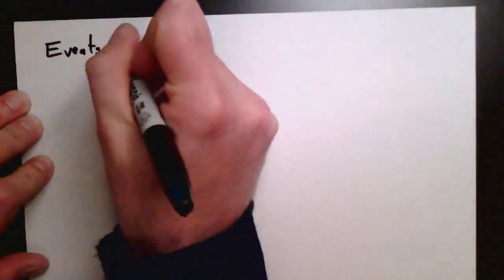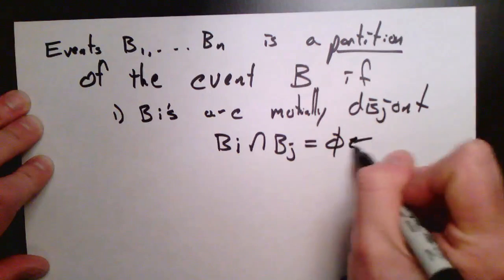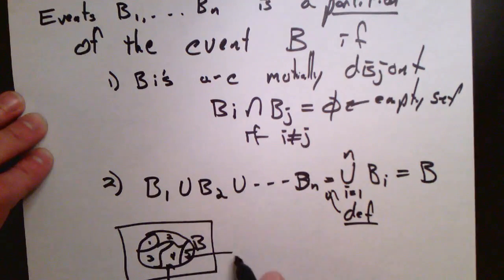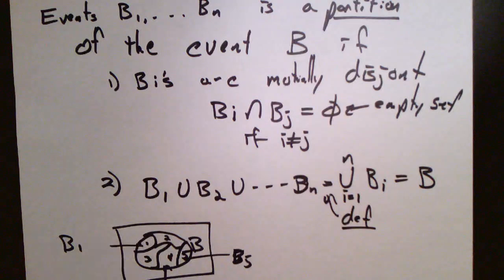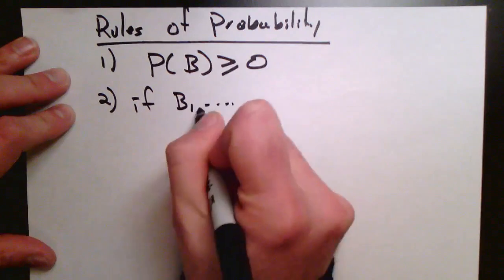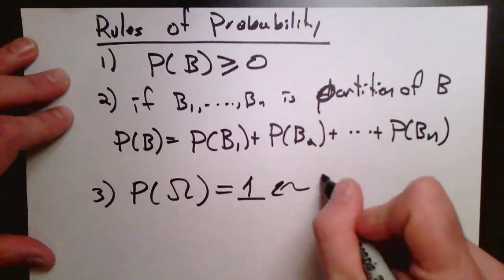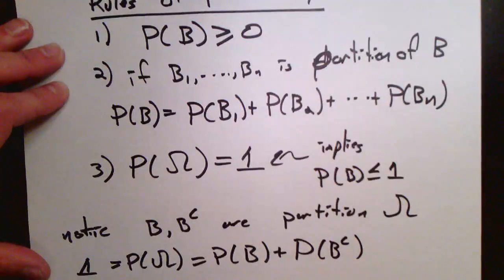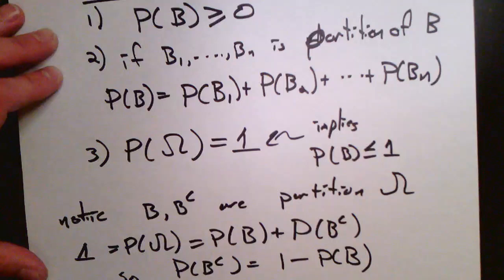Partitions and the Rules of Probability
This video is about Partitions and the Rules of Probability